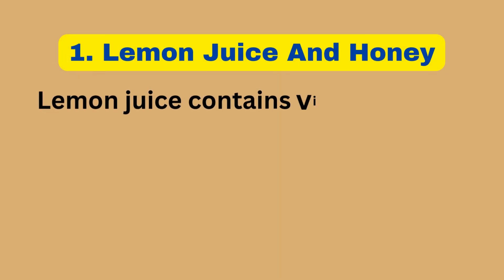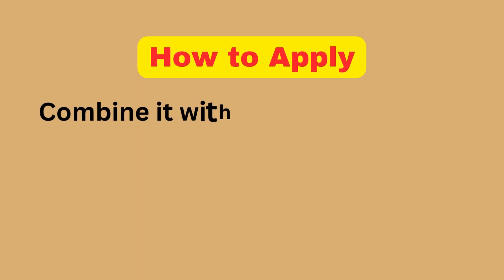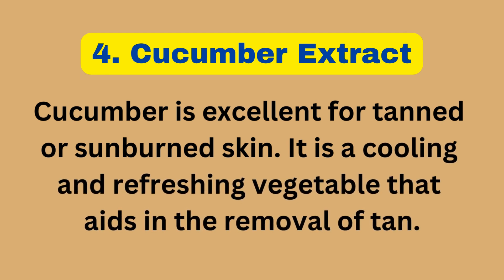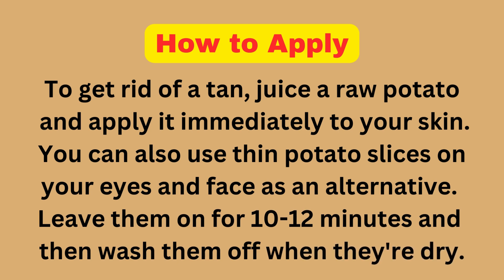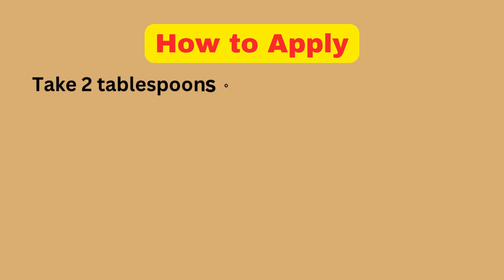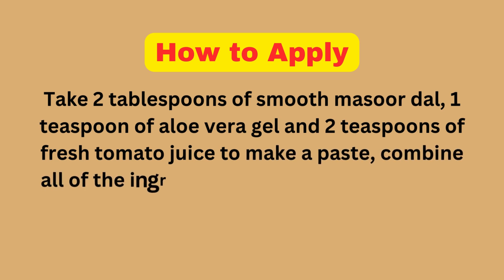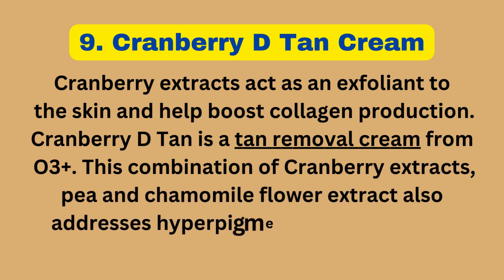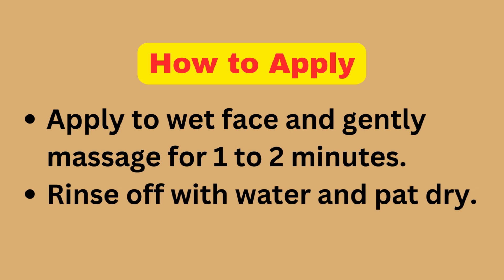How To Get Rid Of A Sun Tan - 10 Effective Home Remedies / De -Tan at Home✅ @TejasYadav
To Get Rid Of A Sun Tan - 10 Effective Home Remedies

Lemon Juice And Honey
Combination Of Yogurt And Tomato
Coconut Milk
Cucumber Extract
Cranberry D Tan Cream
D Tan Radiance Face Wash
Potato Juice
Honey And Papaya
Oatmeal and Buttermilk
Pack Of Red Lentil (masoor dal), Tomato, And Aloe Vera

people Searches:

d tan at home
sun tan removal home remedies
tanning removal home remedy